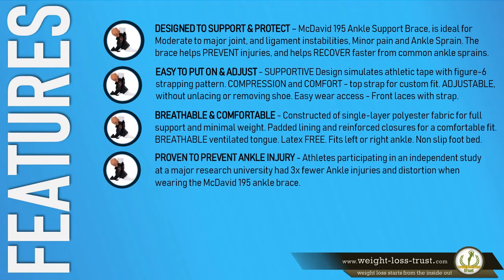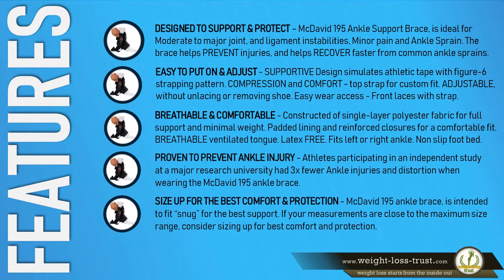McDavid 195 Ankle Brace with Stabilizer Straps REVIEW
Check BEST DEAL/Discount »»

After closely looking at the features of the McDavid 195 Ankle Brace with Stabilizer Straps , we can say that this ankle sleeve could be a good buy for you especially if you are a person who likes to run active style of life and engage in physical activities. McDavid 195, is providing a comfortable feeling of actively protecting your ankles, along with the ability to cater to the different needs of its potential users.

In this video review we go over the features of McDavid 195 ankle sleeve coming with upper stabilizer straps. We talk about the design that is the strongest point of this product, we talk about the pros and the cons, how this sleeve can protect the health of your ankles and even help recover from old injuries, we outline the reasons why is it so popular among the users. In the end, we bring the testimonials of real people who use this brace, designed for ankle protection, and show what they have to say about McDavid's Ankle Brace 195 with Stabilizer Straps.

COMMON MYTHS ABOUT ANKLE BRACES

The McDavid 195 Ankle Brace with Stabilizer Straps has a wide array of benefits to offer its users. While its light weight provides comfort, this product is durable and has the ability to provide full support. This is made possible by the single-layer polyester fabric used. Additionally, adding comfort is the compression-comfort strap that comes with it.

Despite the effectiveness of ankle braces, many people are still hesitant to wear them due to a lot of false thoughts. Here are some of them:

1. ANKLE BRACES MAKE YOU FEEL UNCOMFORTABLE.
From putting the brace on to actually wearing it, you can indeed feel comfortable. While it’s true that there are brands that may cause discomfort, you can always find ones that are great to wear. Some ankle braces don’t need to be laced up and adjusted and you can just put it up with one hand. Also, there are items which use materials that are so soft and light that you won’t even feel you’re wearing a brace.

2. THEY GET IN THE WAY DURING MOVEMENTS.
You can also find some ankle braces that are shaped to the foot. These items don’t get in the way because they are flexible. Also, they fit right into regular shoes, so you can use them every day while doing any activity. Take note that its flexibility does not hinder it from providing the ankle’s much-needed stability and support.

If you are physically active most of the time, it pays to look for a brace that works well on you all day and night. And yes, you can definitely find one.

3. THEY ARE PRICEY.
With the numerous options you have, you can find one that comes with a good price. Just make sure to check each item’s features to ensure it fits your needs and is reasonably priced. Keep in mind that a low-priced item is not always a good buy. Also, take note that low price does not automatically indicate poor quality and high price does not automatically indicate good quality.

Ankle strains are a common sports injury but can also happen in everyday life. If you misplace your foot walking on the street, you could strain your ankle quickly. McDavid 195 ankle brace with stabilizer straps is made of lightweight material and thanks to the unique design you will not feel added weight when you put it on.

Those who have been accustomed to using elastic bandage/athletic tape wrapped around their foot will feel at home with this ankle brace as the figure-6 strapping pattern was designed specifically to simulate the feel of athletic tape.

The straps and laces of the McDavid's 195 ankle brace can be adjusted easily. There is also a ventilated tongue so as not to suffocate and hamper blood circulation in your ankles.
Also, the brace can be used either on the left or the right foot, very convenient as you don't need to purchase an additional one for the other ankle.

Like most other brands of ankle braces, the McDavid 195 ankle brace takes some time getting used to. Having its own laces plus the stabilizer straps that wrap around, it is almost the equivalent of wearing three socks at once. The stabilizer straps will also hamper the up and down motion range of your ankles. Your entire foot will feel really immobile and motionless, with very less fluidity when playing any sports.

Check BEST DEAL/Discount »»

CONSIDER ADDITIONAL ANKLE KNEE BRACES SLEEVES

UFlex Athletics Ankle Brace Support Sleeve REVIEW - 2020
Check BEST DEAL/Discount »»

REVIEW of Top 10 Best Braces for Ankle Support in 2020
Check BEST DEAL/Discount »»

Review of Top 10 Best Walking Healing Boots for Ankle Fractures, Sprains & More 2019
Check BEST DEAL/Discount »»